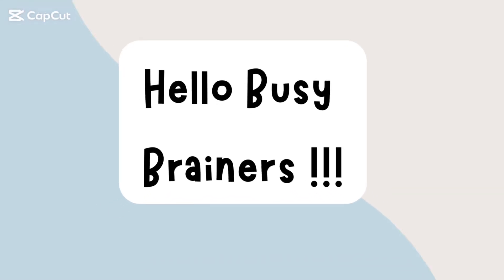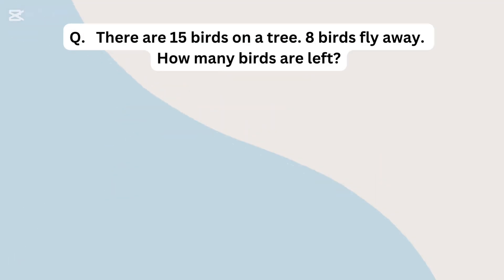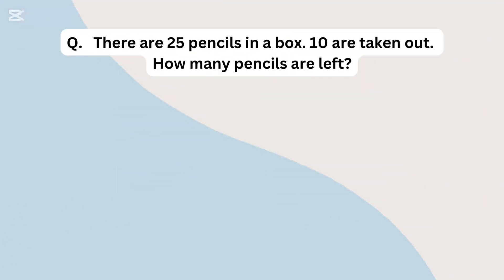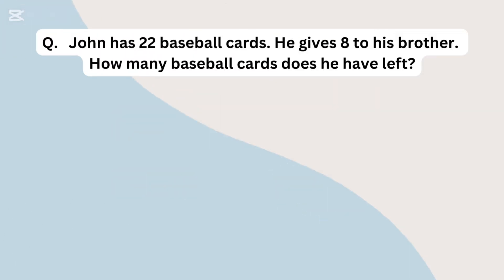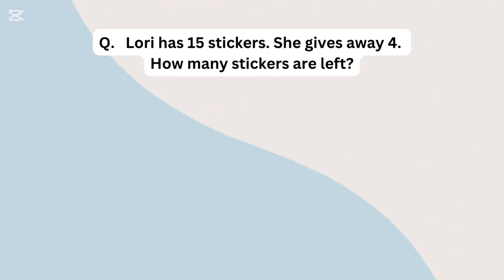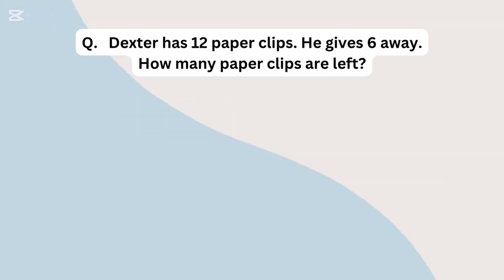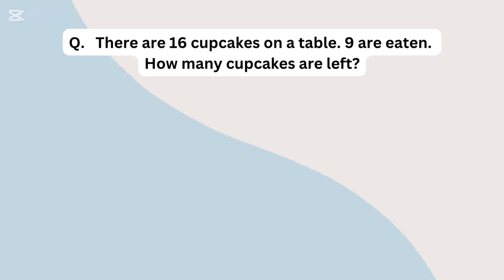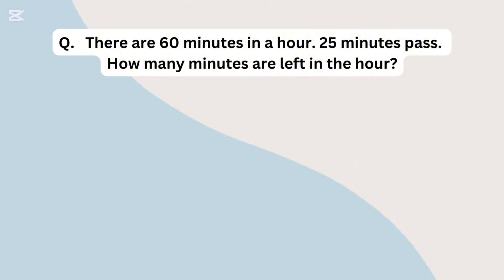20 Subtraction Math Word Problems Quiz For Kids | Simple Subtraction Quiz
Are you ready to challenge your math skills ?✨ Welcome to the 20 math word problems quiz for kids! This fun and engaging video is perfect for young learners in preschool, 1st grade, 2nd grade, 3rd grade, and 4th grade who are excited to improve their math skills. Designed to make learning math fun, this quiz help children practice solving word problems, a crucial skill for building a strong foundation in math. In this video we’ve prepared 20 exciting and age-appropriate math word problems that cover subtraction. This quiz is a great resource for parents and teachers to help kids stay engaged in their math learning journey. Perfect for classroom activities, homeschooling, or independent learning our videos will help kids feel confident in their math abilities. So gather here, watch and play along, and see how many you can get right. 💫